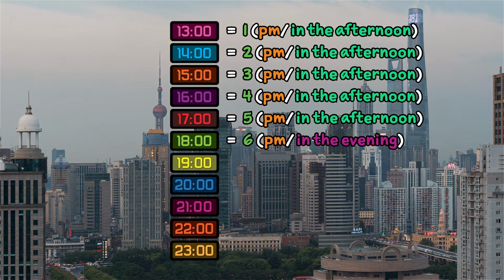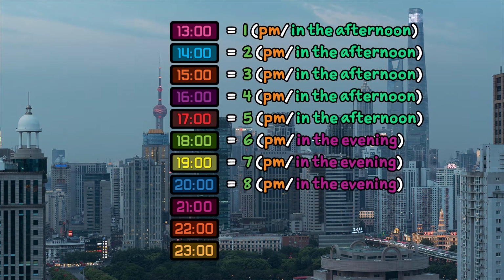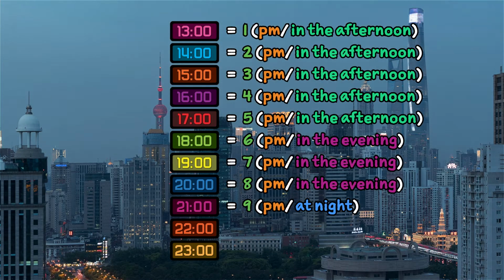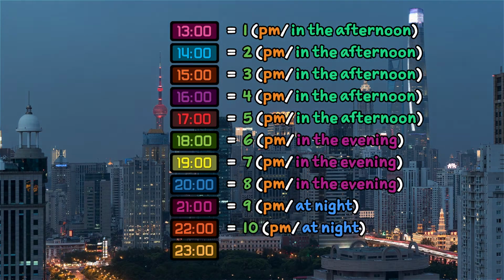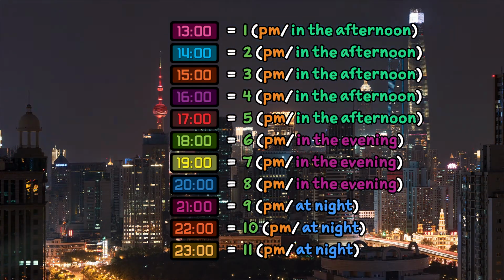How to TELL THE TIME in English | Part 4: EXACT TIMES + FUN PRACTICE!!! | From Beginner to Advanced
Hi! I’m Andrew from AND English. In this video, Part 4 of 5, you’ll learn how to TELL THE TIME in English using EXACT TIMES. In this video too, you can PRACTICE all that you’re learning with a few fun practice activities we’ve included.

Part 5 will be out next week!